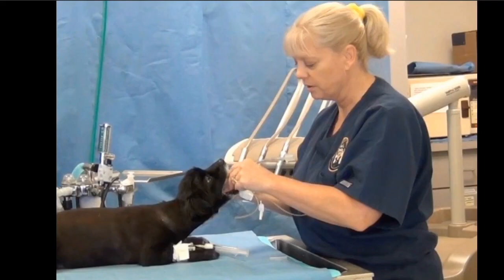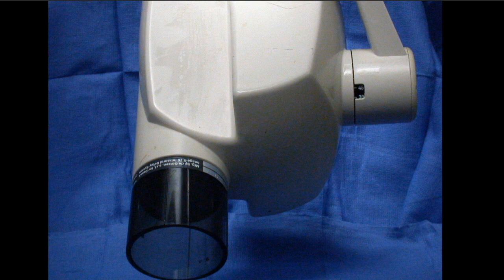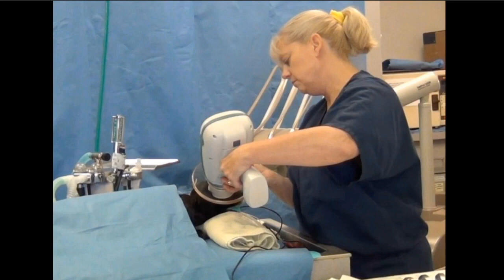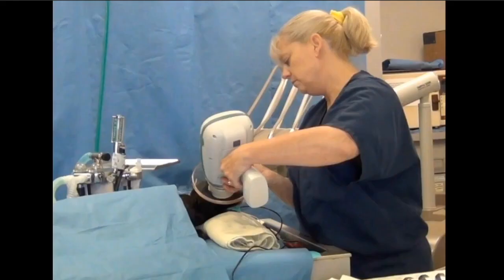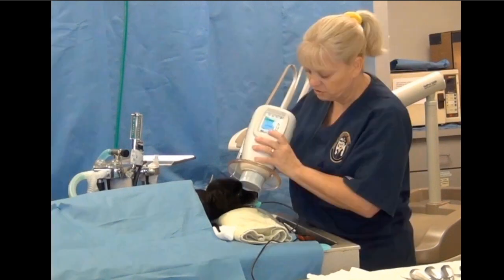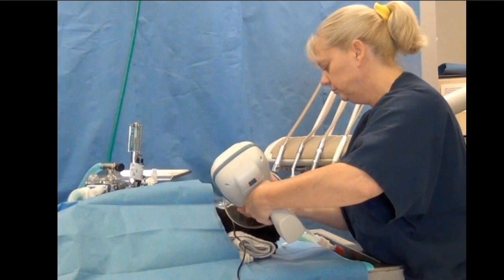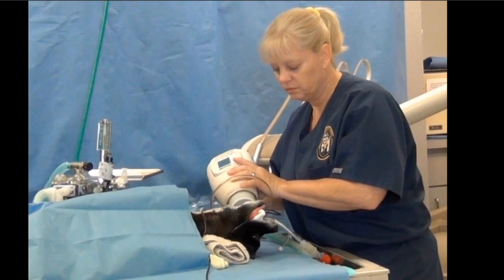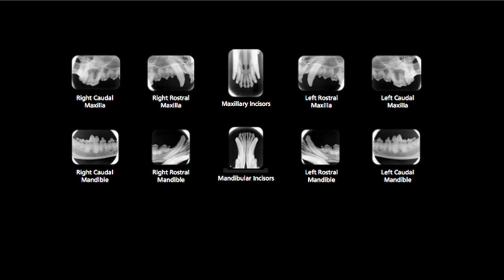Want to Master Veterinary Dental Radiography?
Join Annie while she demonstrates proper patient positioning technique for taking perfect radiographs every time!